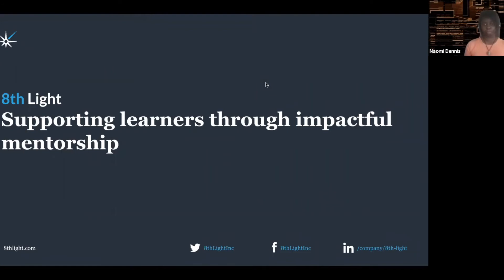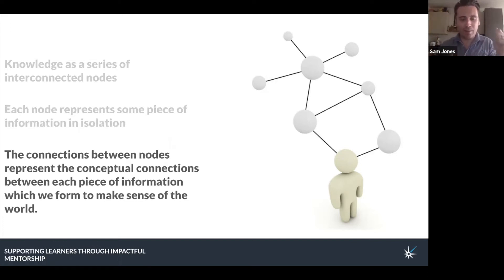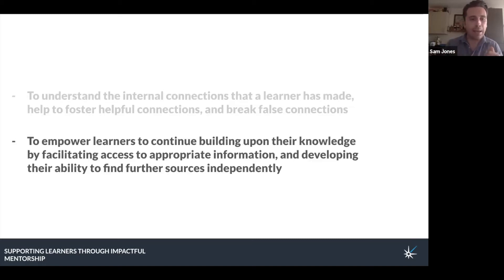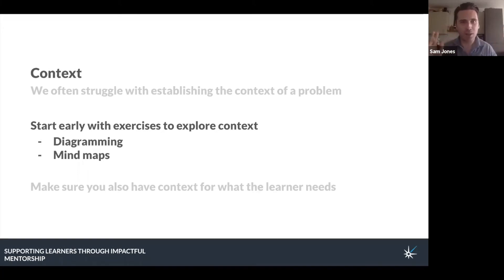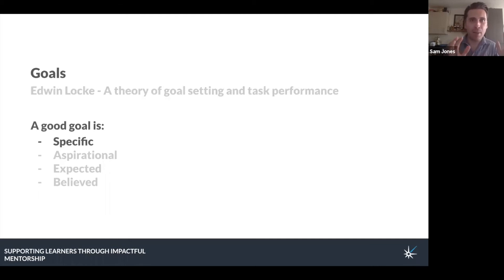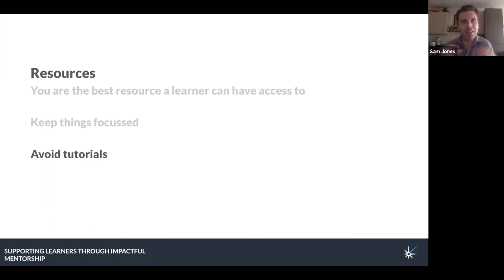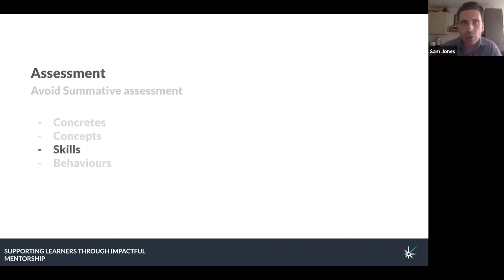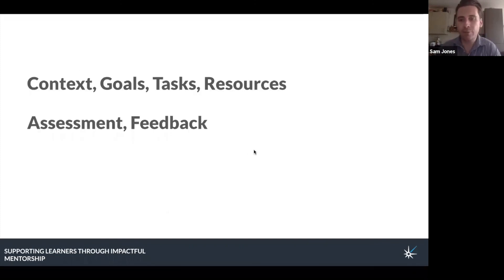8LU - Supporting learners through impactful mentorship by Sam Jones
Mentoring and supporting new developers has the potential to be one of the most fulfilling aspects of our professional lives. However, it’s important to ensure that the time and effort we put in provides real and lasting impact.

This 8thLightUniversity draws on our teams experiences working and volunteering in a variety of educational settings. We'll explore a variety of practical, easy-to-implements techniques and insights which will help ensure that your efforts in supporting learners and mentees are as effective and impactful as possible.